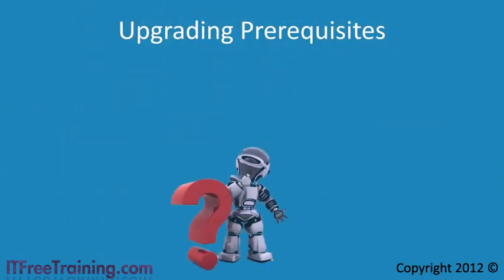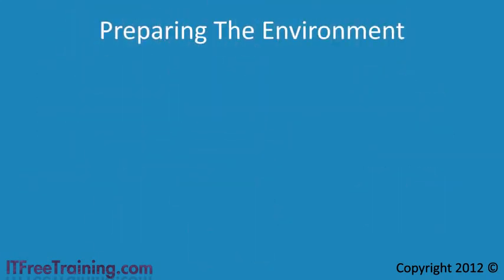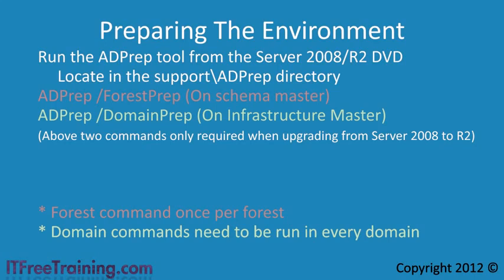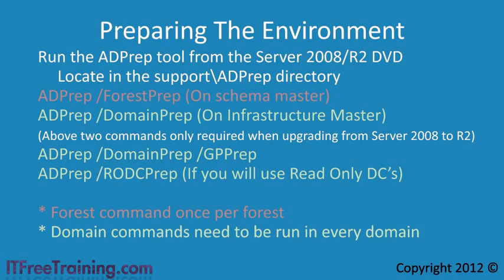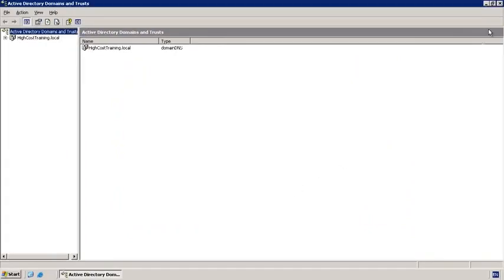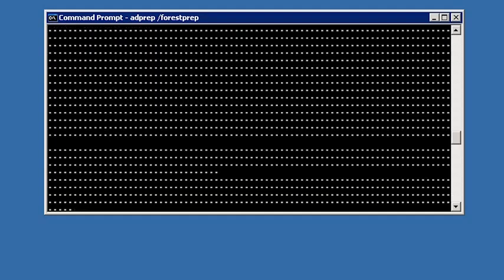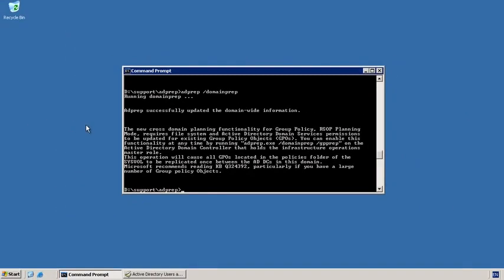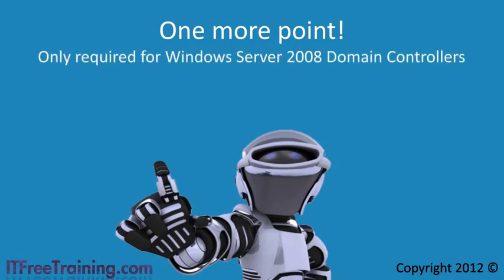16 Upgrading Active Directory